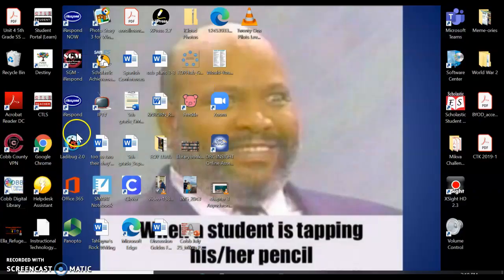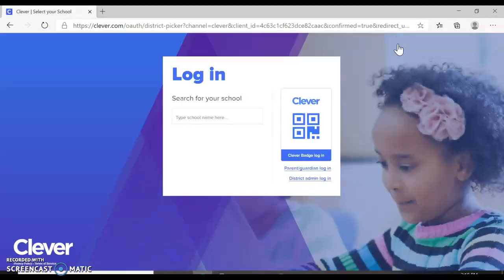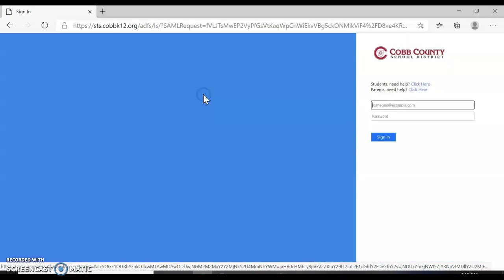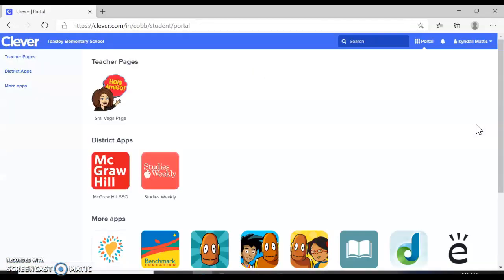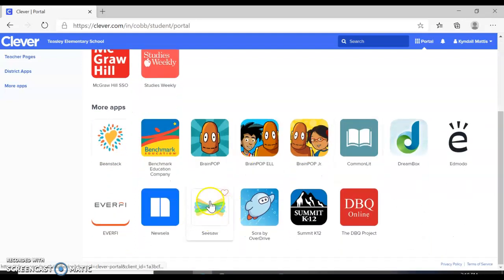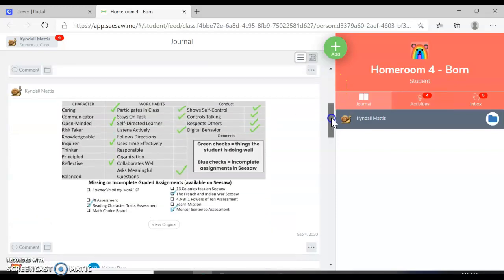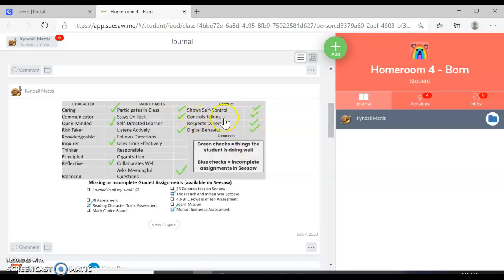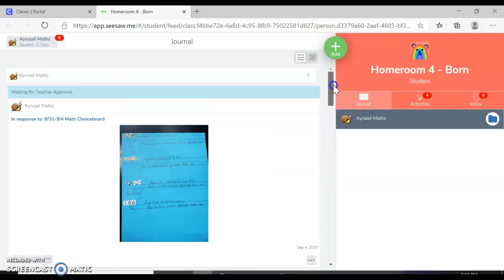Getting to Seesaw through Clever.com